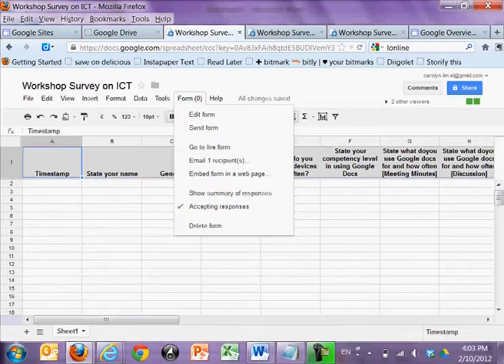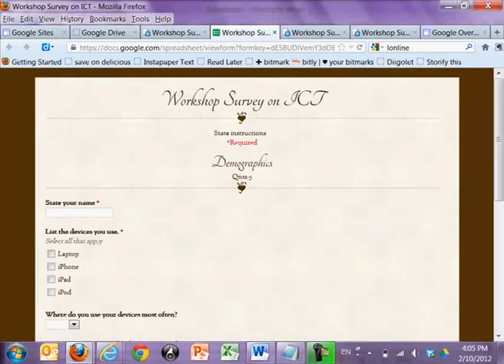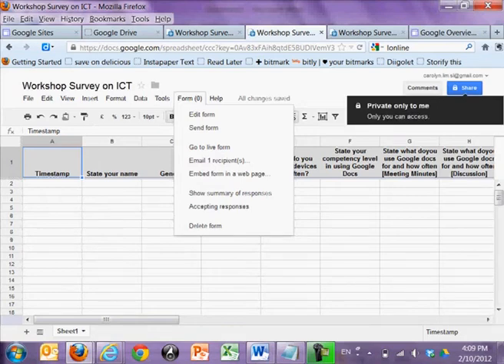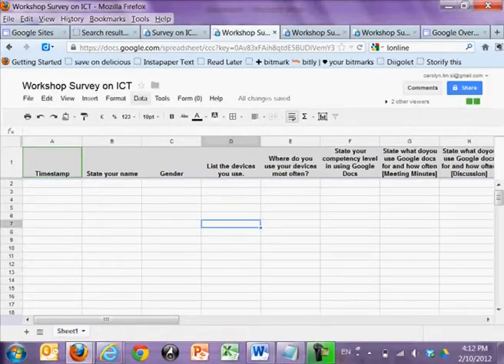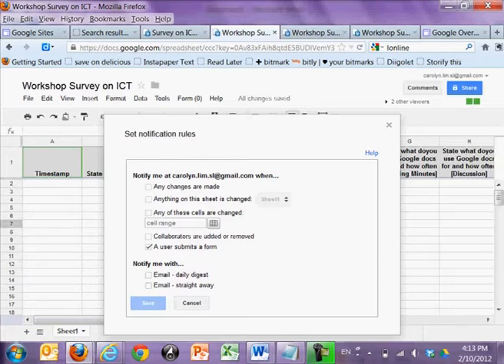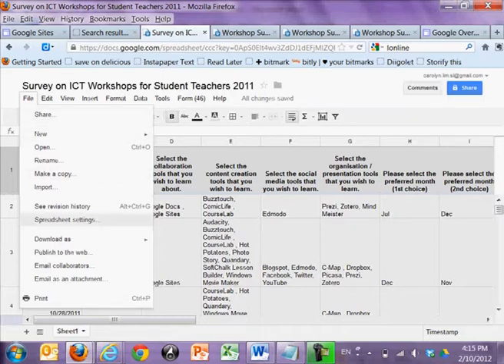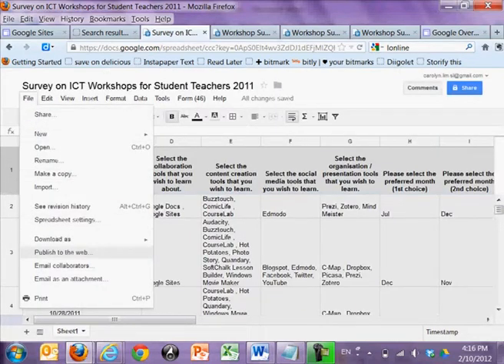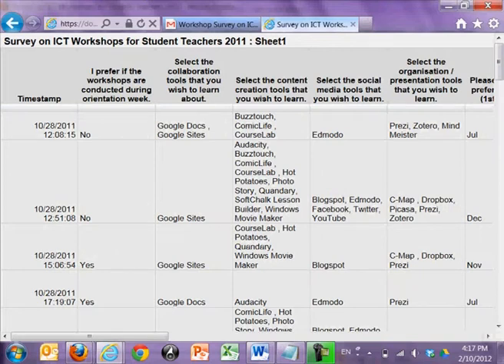Spreadsheet Manage Responses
by Wan Fareed and Carolyn Lim